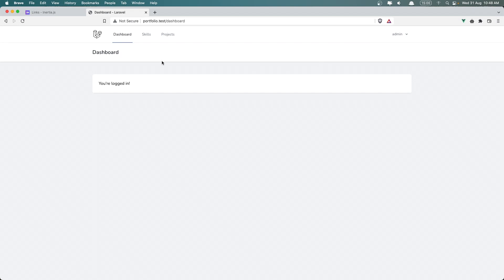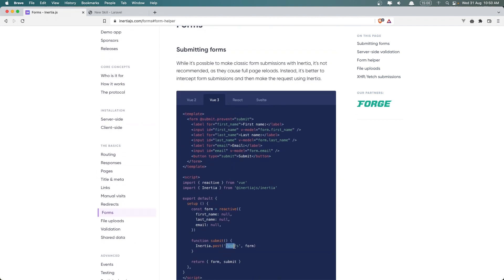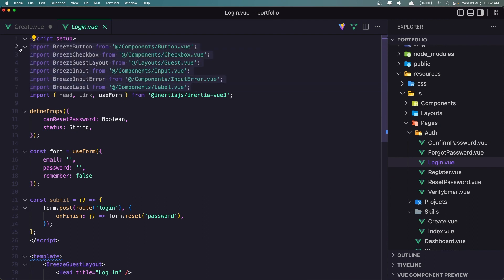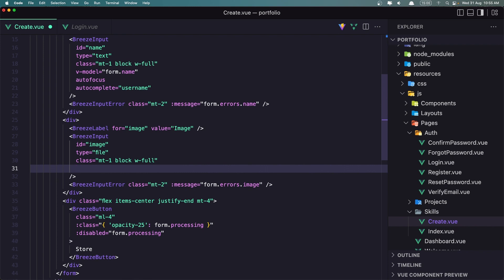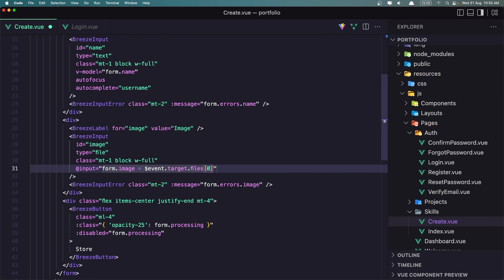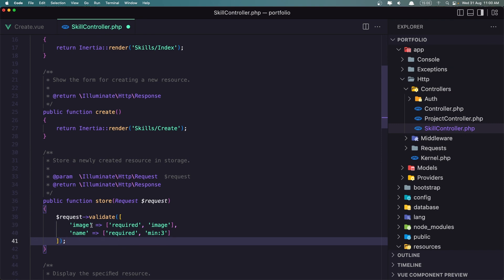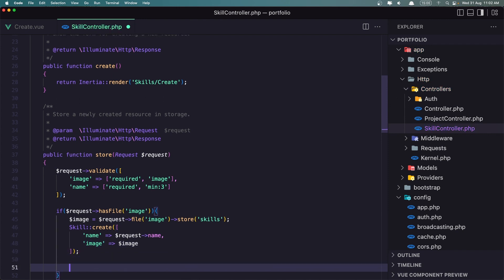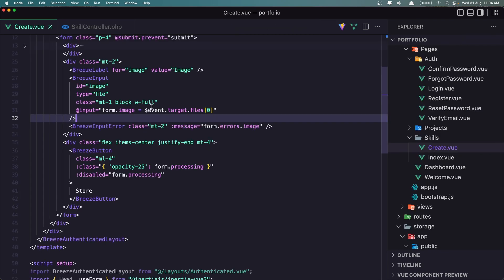8 Store New Skill | Portfolio Project with Laravel and Vuejs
Store new Skills with Laravel and InertiaJS.